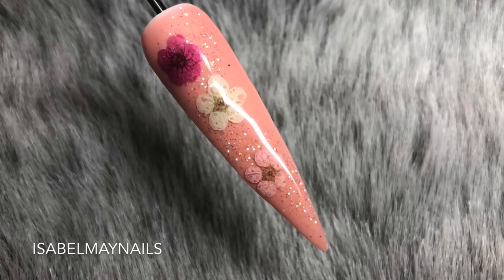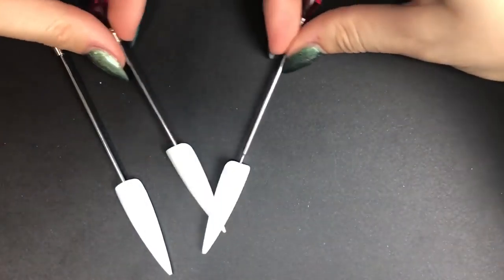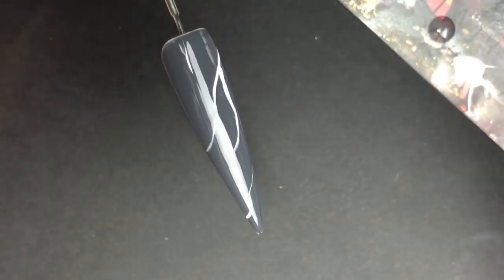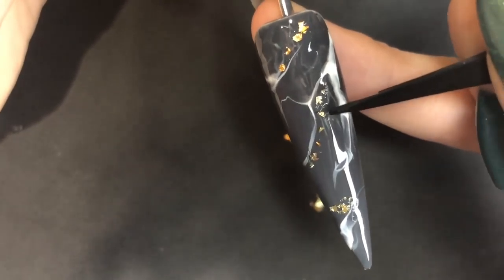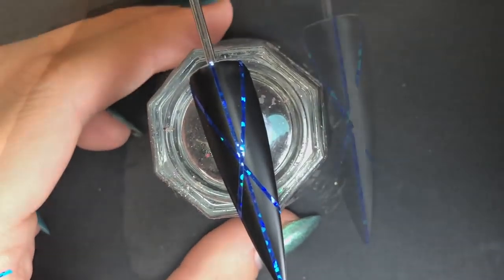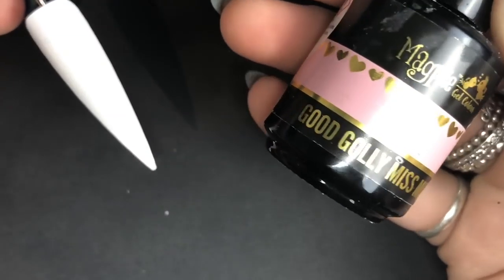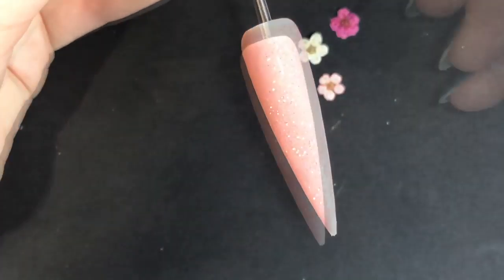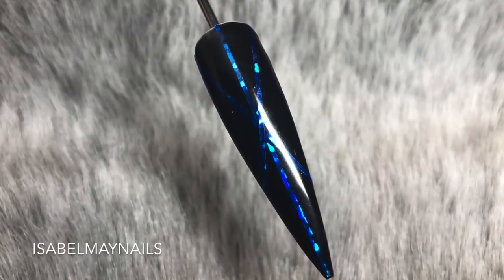3 EASY NAIL DESIGNS IsabelMayNails Banggood Review